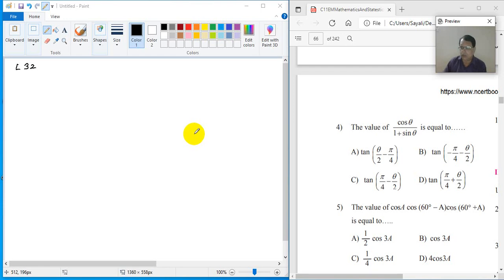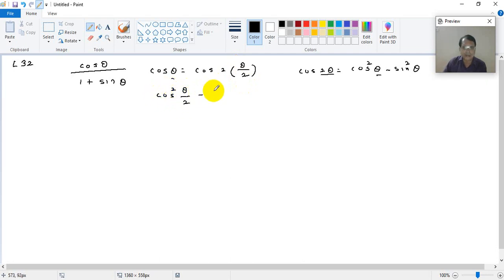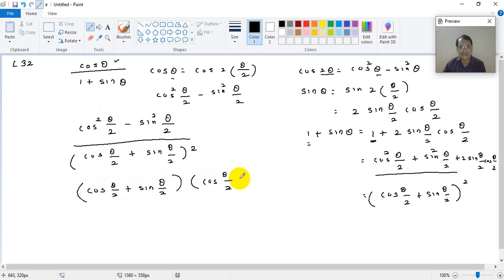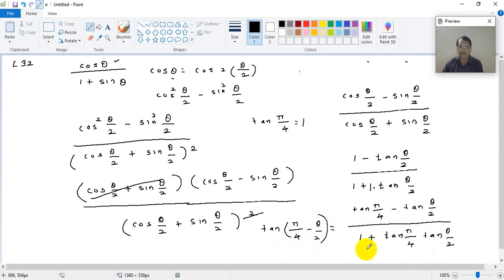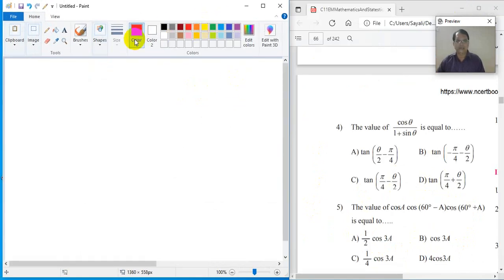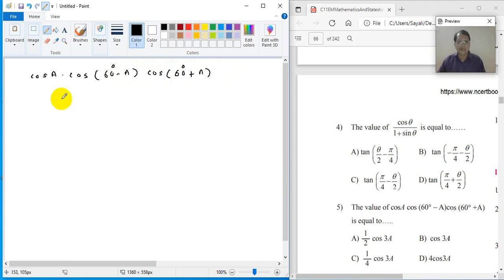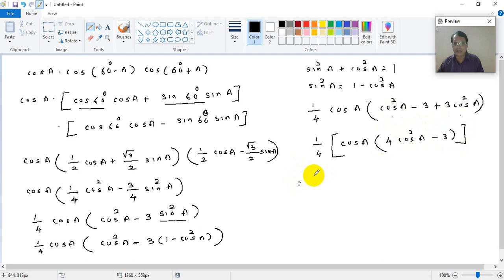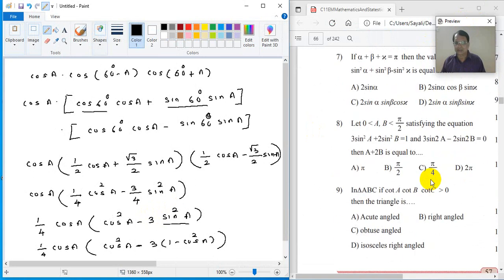XI : Trigonometry-II : Lecture 32